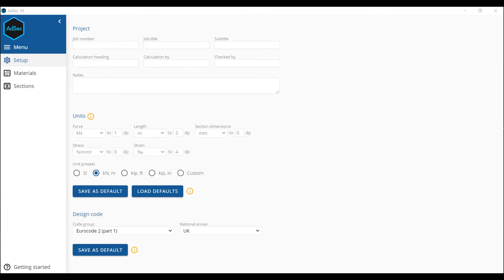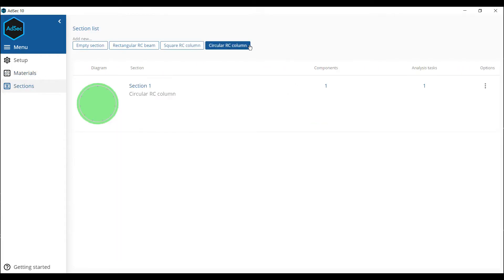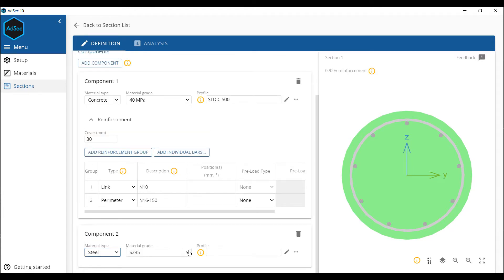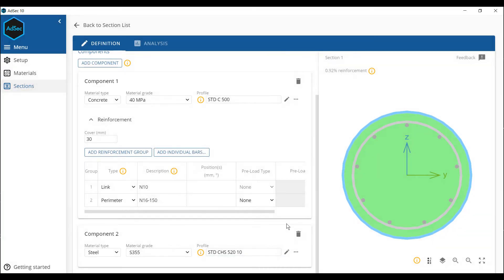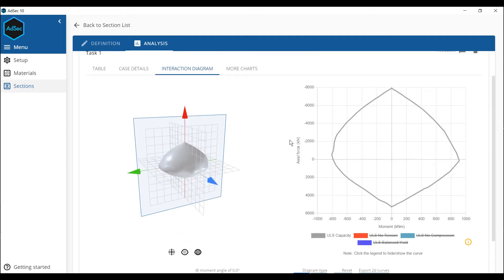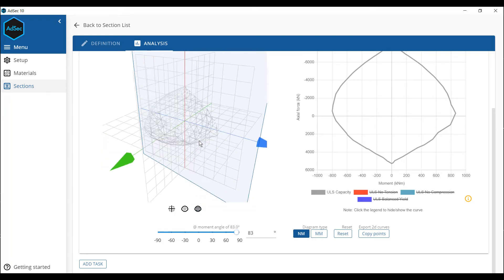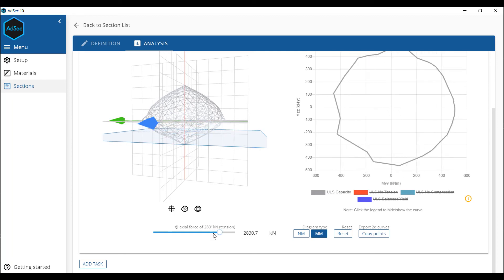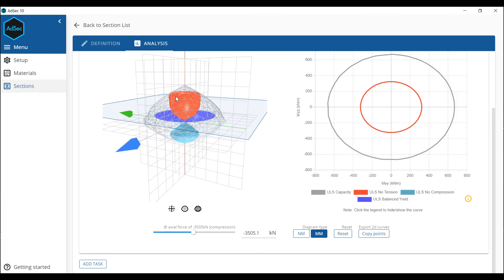Oasys AdSec - adding composite sections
A tutorial outlining how to add composite sections in Oasys AdSec.